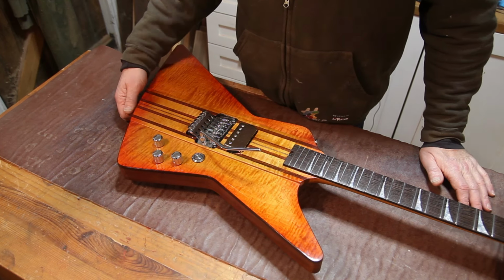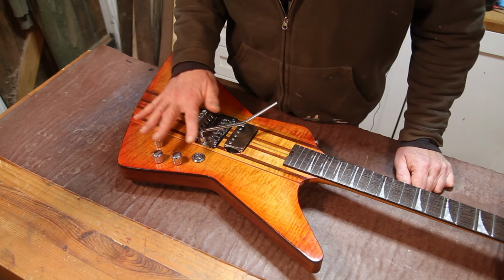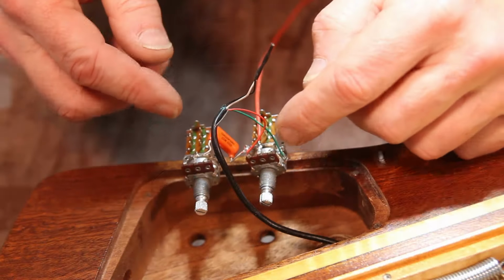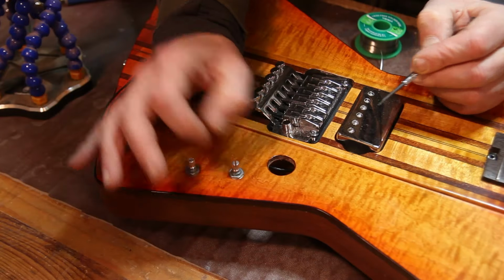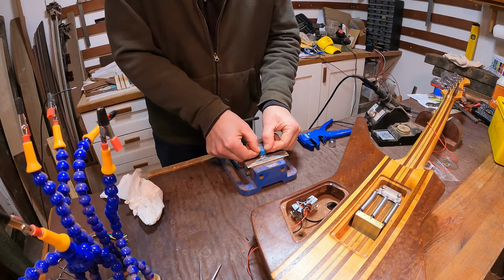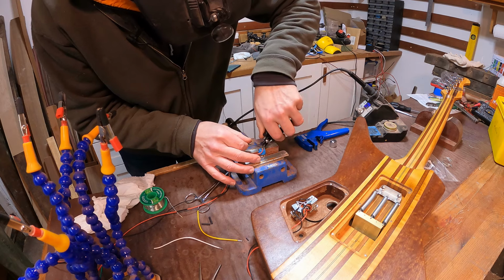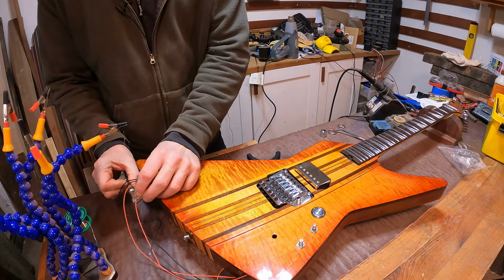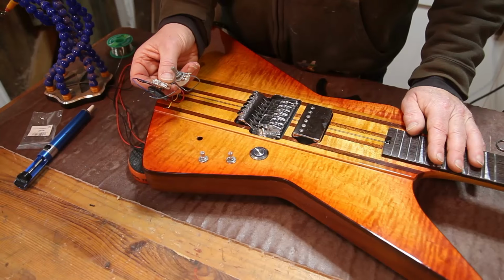Controls, GGBO 2023 episode 43.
Welcome to episode 43 of my Great Guitar Build Off 2023 build, where I attempt to sort out the quite complex electrics on this build.